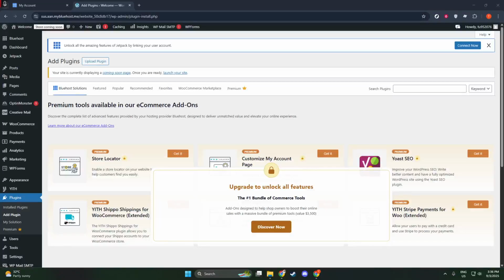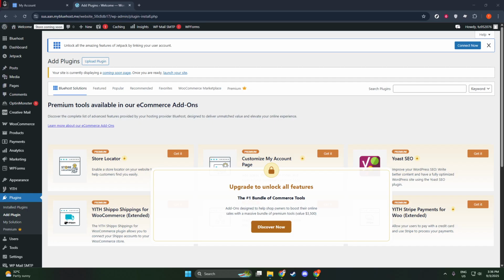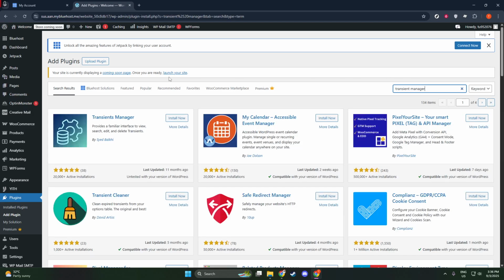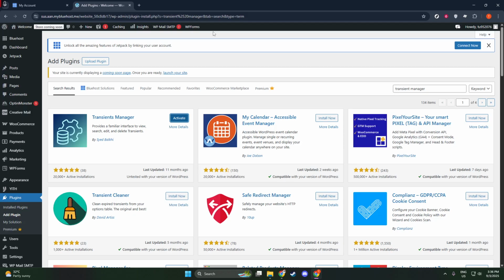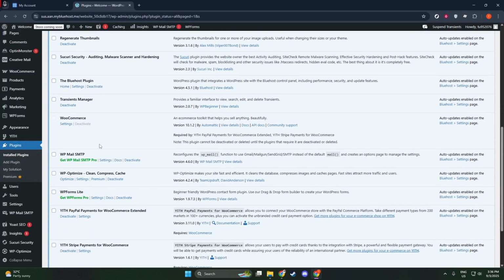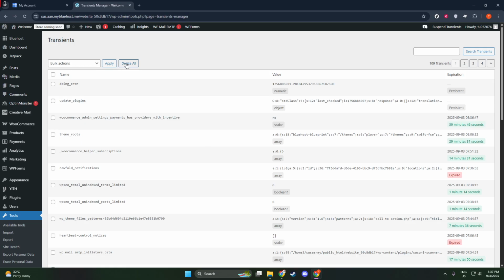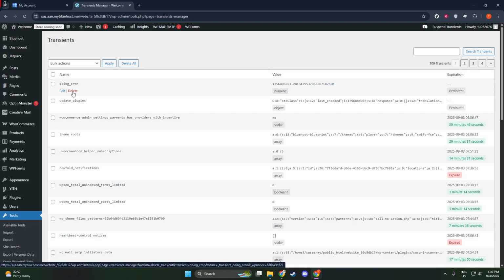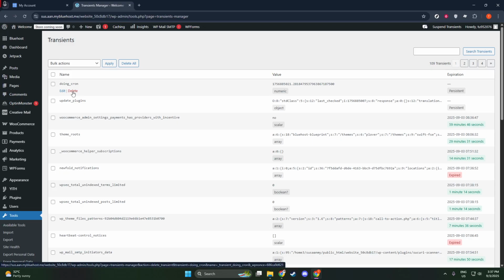How to Clear Transients in WordPress [2026 Full Guide]